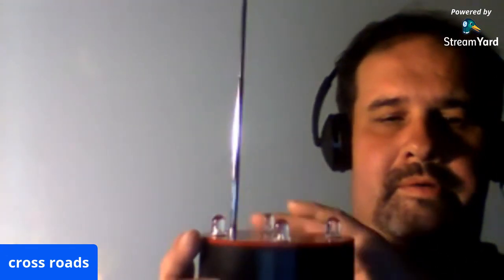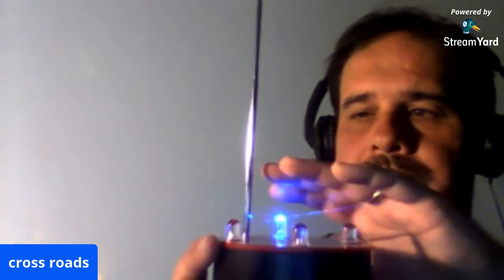whats up everyone